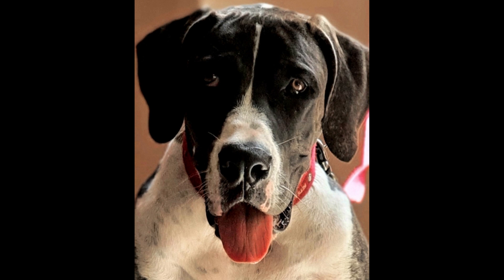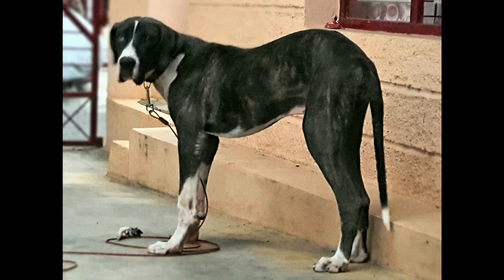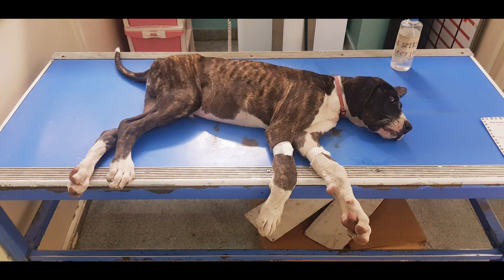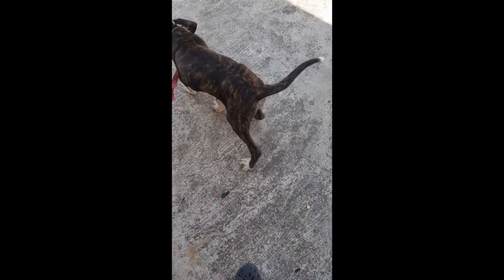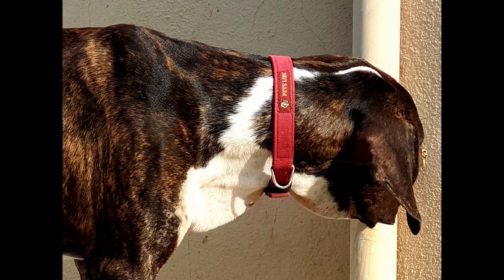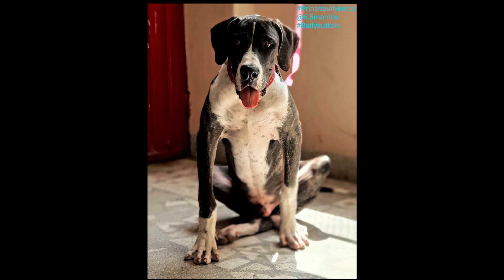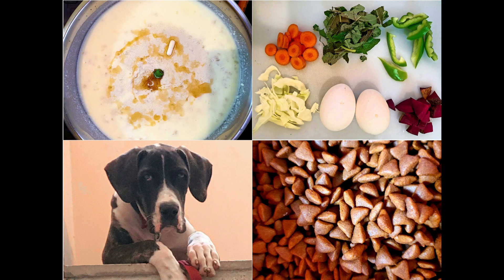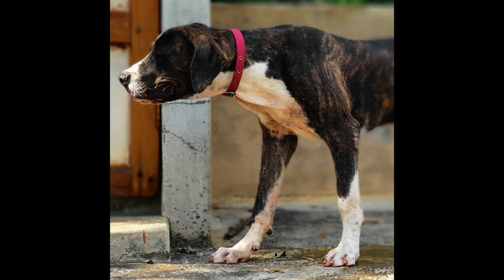The best Custom supplement for my dogs - Great Health is Never Off The Shelf!!!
Hello Viewers,

In this video, i discuss, what makes my home made supplement that i give to Prince so special and effective.

My supplement mix has all the essential Vitamins and essential Minerals.

The trick is not in what's in there, but which forms of what's in there and their precise ratios. Most of the pet supplement products go wrong here in my opinion.

They don't care for which form of Zinc or Potassium  goes into their product (they use the cheapest available form) for example. Also, most of these products for pets have very few ingredients so this does not fulfill a Pup's/Dog's requirement in a complete way.

Then you have pet owners who are vegetarian and feed only vegetarian food  to their dogs. This complicates things further as a dog gets deficient over time and can result in severe health issues emanating from nutritional deficiencies. Most products out there cannot help here as they have only very few ingredients and even those are random forms and not carefully selected.

Since I hand pick my ingredients and their forms very carefully, and because the ratios are carefully calculated and the list of Ingredients are comprehensive, my mix is holistic and effective.

Ciao!!!